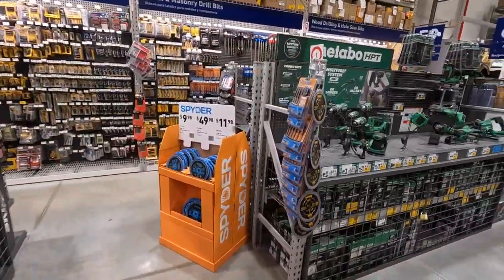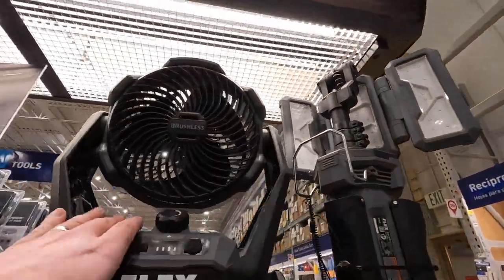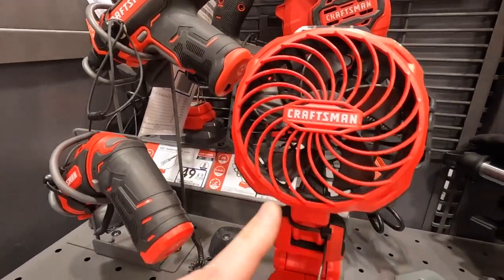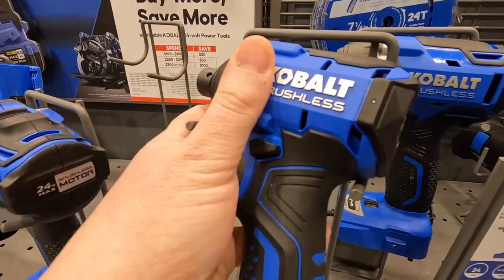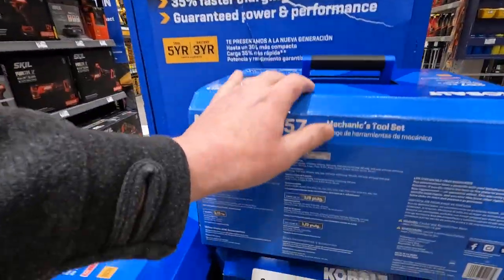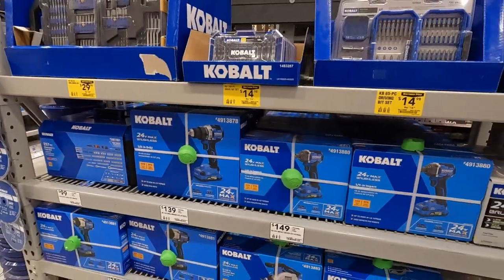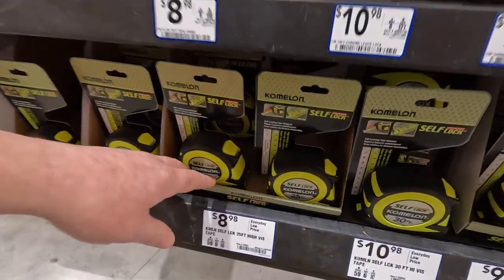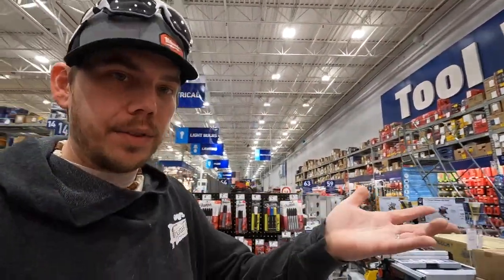This weeks Smashing Tool Deals!!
Dewalt, Kobalt and Craftsman are have great tool sales over at Lowe's this week. Gotta get them while they are here. Im also checking the new camera set up for this format. I will be making some tweaks here and there.